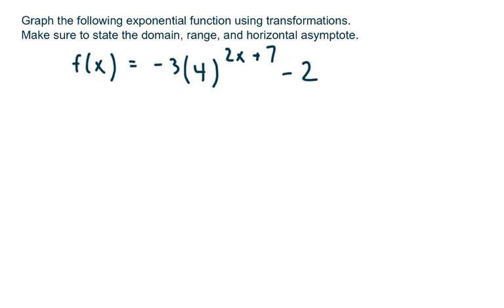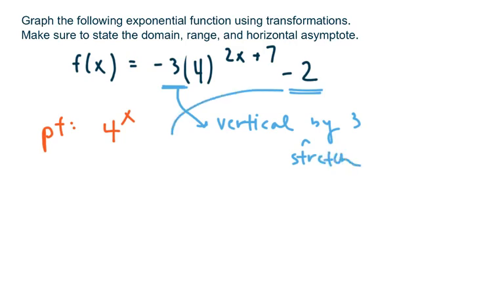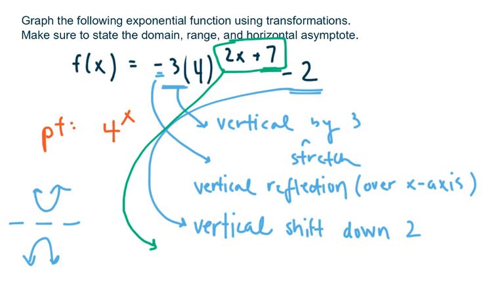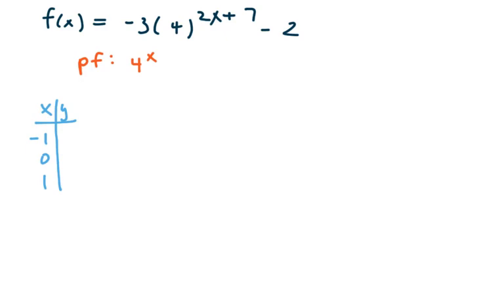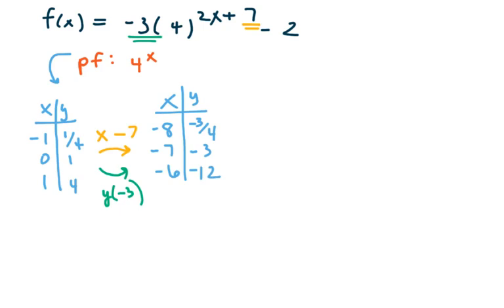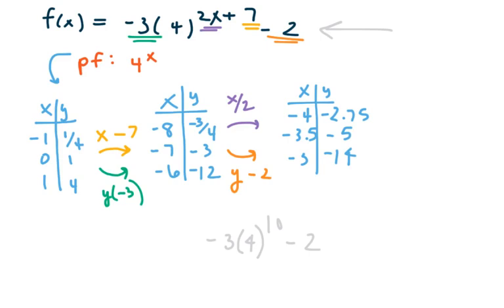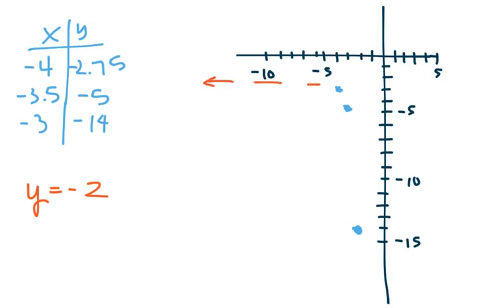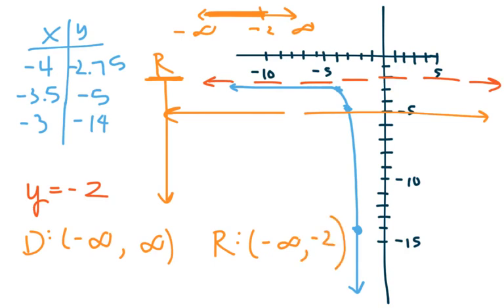Graphing Exponential Functions Using Transformations (Example)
An example for Unit 1 Learning Target 1